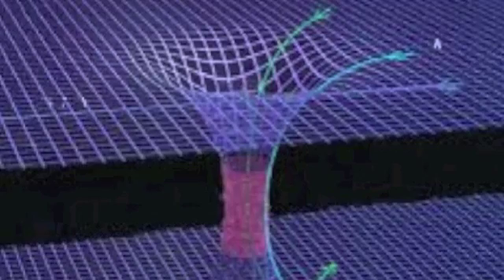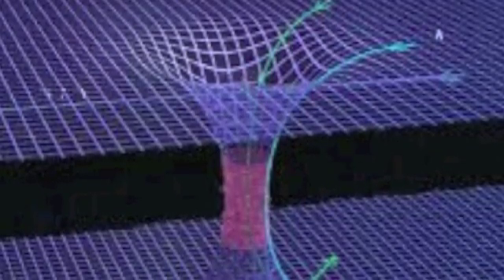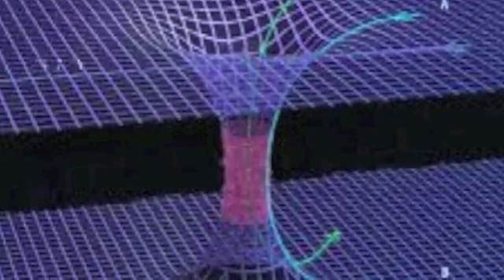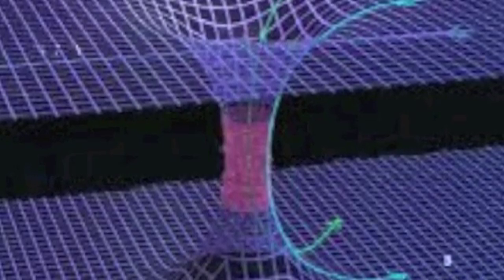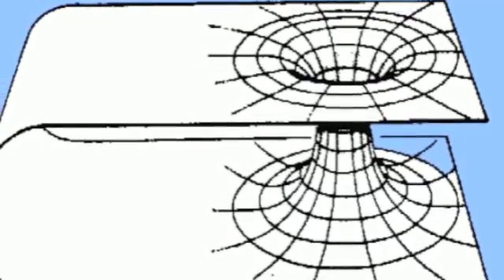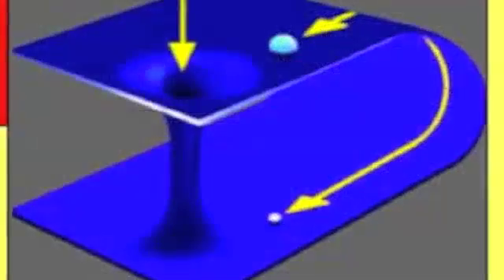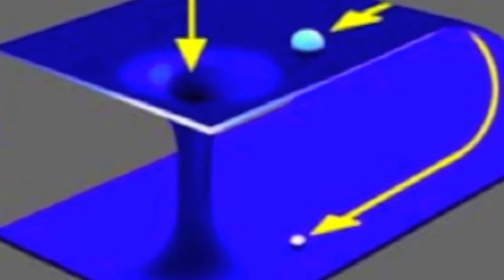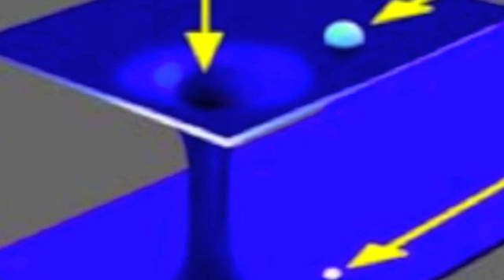What is a wormhole?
Anna